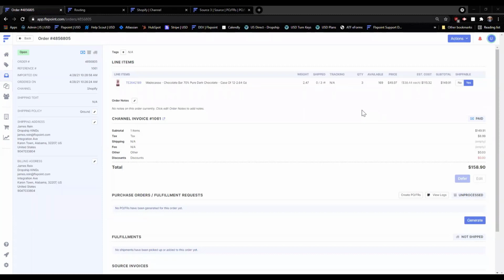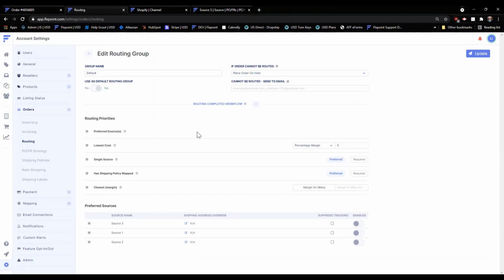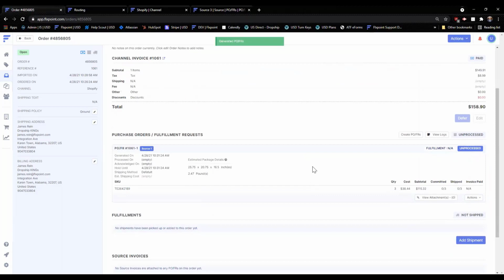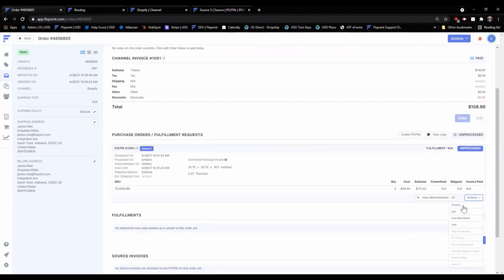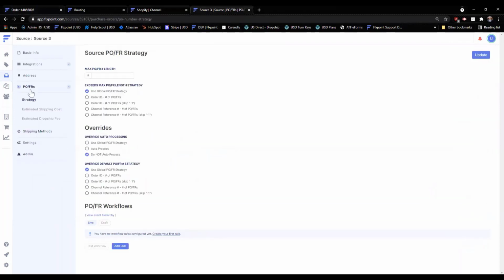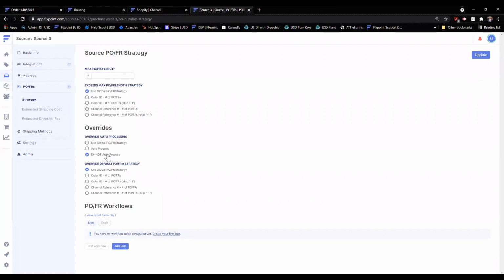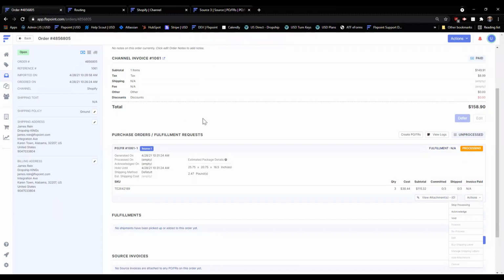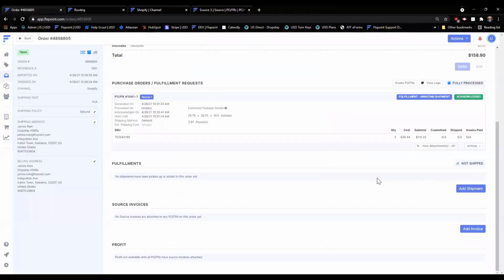The Order Life Cycle in Flxpoint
00:00 – Introduction to order lifecycle process
00:18 – Difference between orders and purchase orders explained
00:31 – Step 1: Order routing rules evaluation
00:42 – Configuring routing priorities in settings
01:19 – Step 2: Generating purchase orders
01:30 – Auto-generate settings at channel level
01:56 – Step 3: Completing and processing purchase orders
02:23 – Auto-processing configuration at source level
02:55 – Step 4: Acknowledged orders and fulfillment tracking
03:18 – Manual shipment addition options
03:38 – Complete automation workflow summary

Master the complete order lifecycle in Flxpoint from initial order import to final fulfillment with this comprehensive tutorial. Understand exactly what happens when an order flows through your system and how each step can be optimized for maximum efficiency.

This video breaks down the four critical stages: order routing evaluation, purchase order generation, processing and acknowledgment, and fulfillment tracking. Learn how to configure routing priorities to send orders to your preferred sources, whether that's lowest cost, closest shipping distance, or your most reliable suppliers.

Discover how to set up complete automation from order import through supplier transmission, or maintain manual control where needed. The tutorial covers both channel-level auto-generation settings and source-level auto-processing configurations, showing you how to customize the workflow for your specific business needs.

Perfect for new Flxpoint users learning the fundamentals or existing customers optimizing their order management processes.